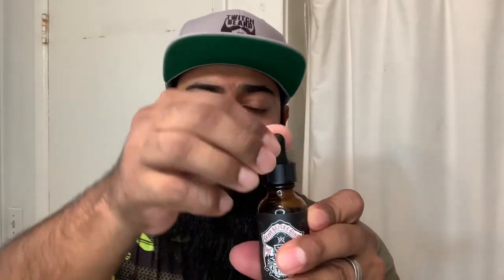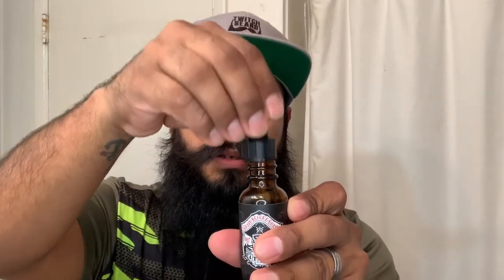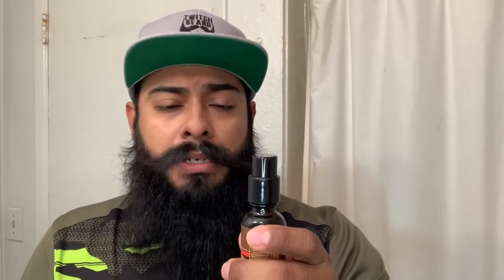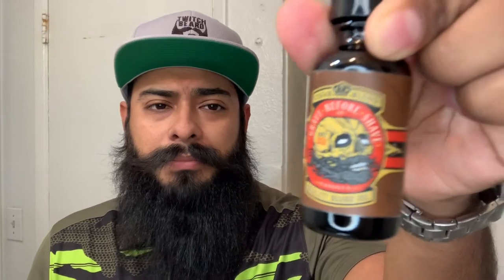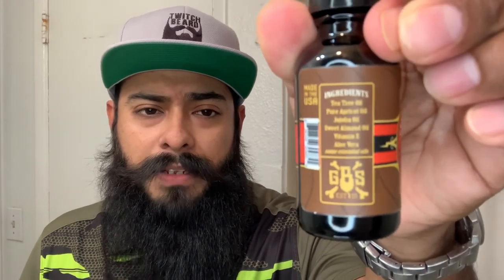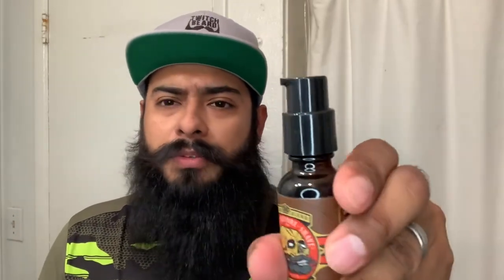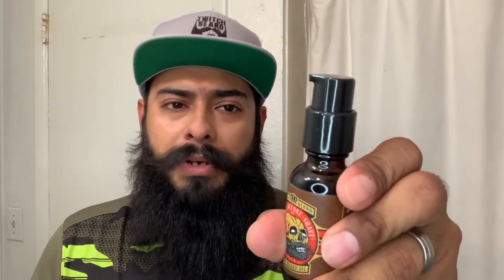Grave Before Shave Beard Oil Review - By Twitch Beard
*Full disclosure this review is unpaid*
In this video I will review some of the beard oils from Grave Before Shave a company who’s oil I regularly use in my beard.

GBS on Amazon

Order Twitch Beard Hats - TwitchBeard.com

Ring light